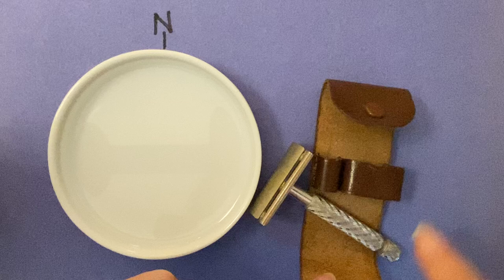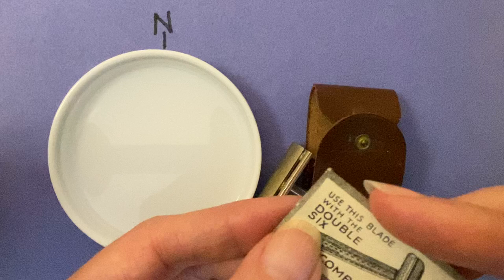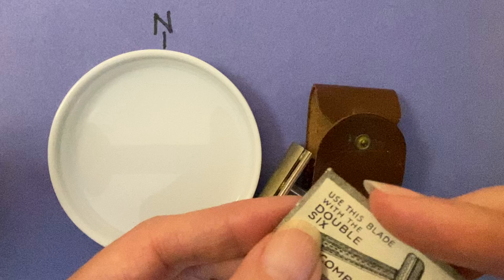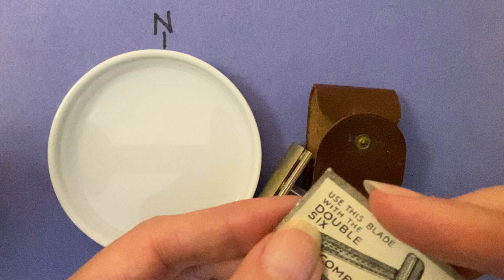Kristina McMorris / World War II Spy Gadgets (Razor)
For Allied POWs and downed airmen in German-occupied territory, these WWII shaving kits could literally be lifesavers. To learn more about MI9's ingenious gadgets and inner workings, don't miss the the highly-anticipated novel THE WAYS WE HIDE by Kristina McMorris, New York Times bestselling author of the million-copy bestseller Sold on a Monday.

From the New York Times bestselling author of Sold On A Monday—over a million copies sold!—comes a sweeping World War II tale of an illusionist whose recruitment by British intelligence sets her on a perilous, heartrending path.

As a little girl raised amid the hardships of Michigan's Copper Country, Fenna Vos learned to focus on her own survival. That ability sustains her even now as the Second World War rages in faraway countries. Though she performs onstage as the assistant to an unruly escape artist, behind the curtain she's the mastermind of their act. Ultimately, controlling her surroundings and eluding traps of every kind helps her keep a lingering trauma at bay.

Yet for all her planning, Fenna doesn't foresee being called upon by British military intelligence. Tasked with designing escape aids to thwart the Germans, MI9 seeks those with specialized skills for a war nearing its breaking point. Fenna reluctantly joins the unconventional team as an inventor. But when a test of her loyalty draws her deep into the fray, she discovers no mission is more treacherous than escaping one's past.

Inspired by stunning true accounts, The Ways We Hide is a gripping story of love and loss, the wars we fight—on the battlefields and within ourselves—and the courage found in unexpected places.